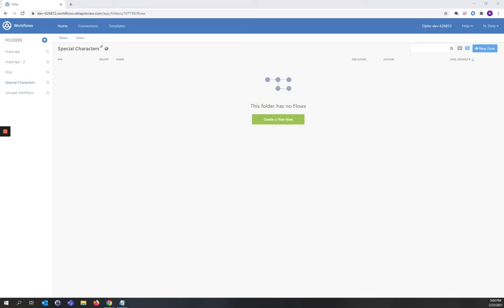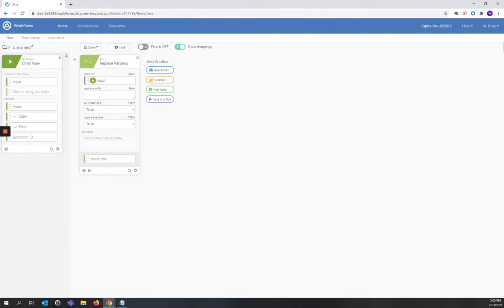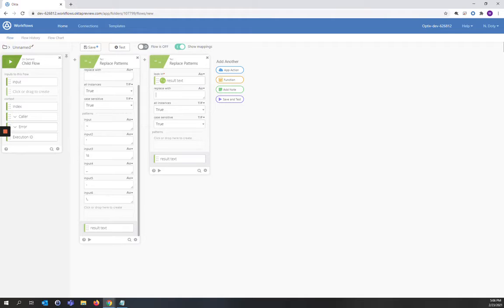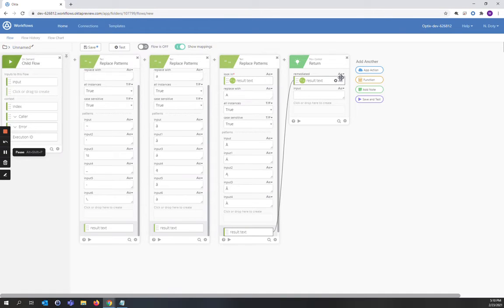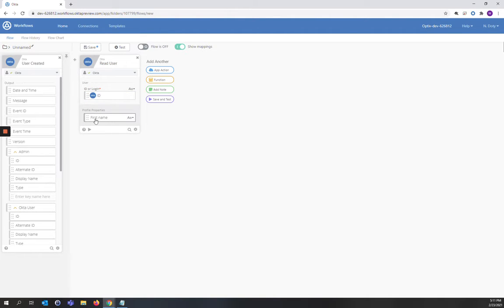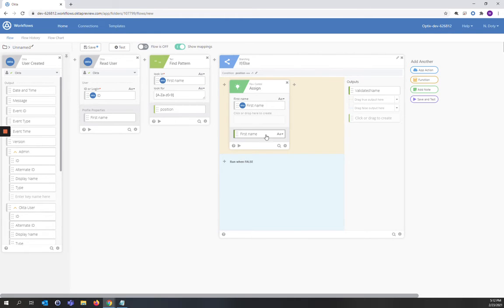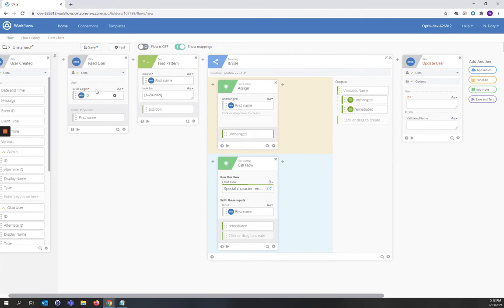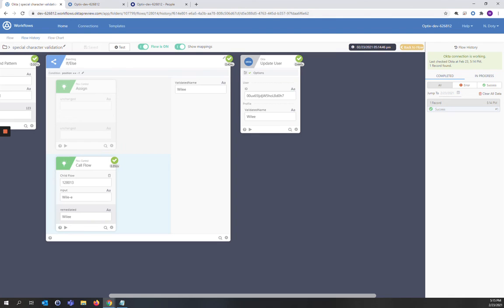Special Character Validation & Substitution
When using a user’s name to generate technical fields such as samAccountName and email addresses, often the data will contain characters that are invalid in the specified data field (such as a space in an email address). This workflow identifies some of the most common special characters and provides substitutions. The validated or remediated name is then placed in a user profile attribute in Okta to allow for preservation of the original name for display purposes and utilization of the updated name for technical purposes.